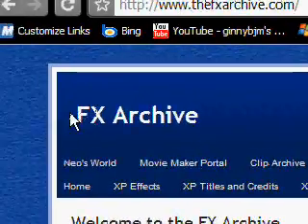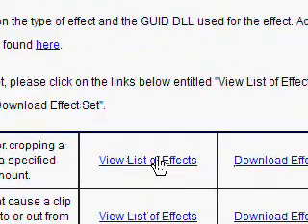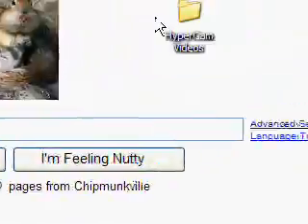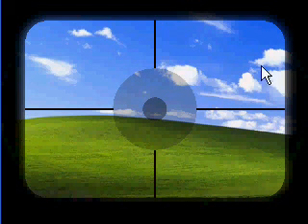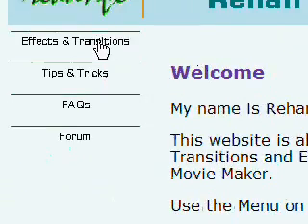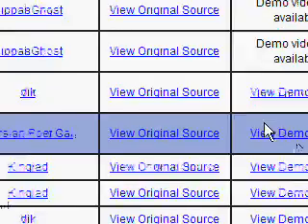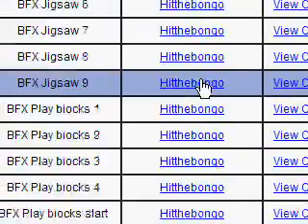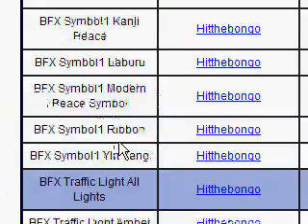How to get more Windows Movie Maker Effects IN Windows XP and Vista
Hello youtube, this is an old video and I know I didnt explain very well, I would make a new version but who uses windows XP and more... If I can find a way to add effects in Vista and 7 I will make a new video! Thanks
Edit(January 30th 2010):
Im sorry the website has not realesed any vista effects yet. ='{

EXTRA TAGS IGNORE:
Virus repair
Virus removal
Winantivirus

Security Center
Microsoft Support
Alternative Computing
Linux Support
Mac Support
Other Operating systems
Mozilla/Firefox Browsers
Other Browsers
Hardware Support
Sound Cards
Case Mod
Driver Support
Video Card Support
Printer Support
Laptop Support
Building
Other Hardware Support
Networking Forum
Networking Support
Modems/Cable/DSL/Satellite